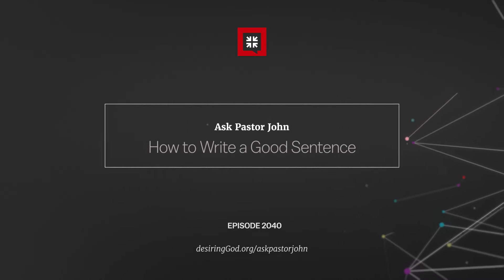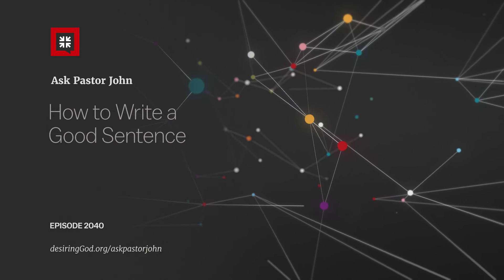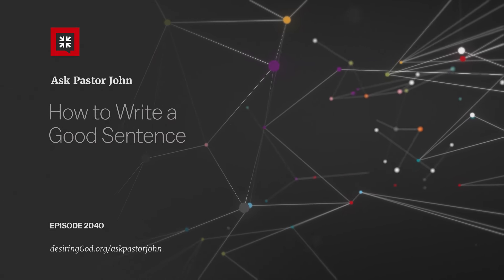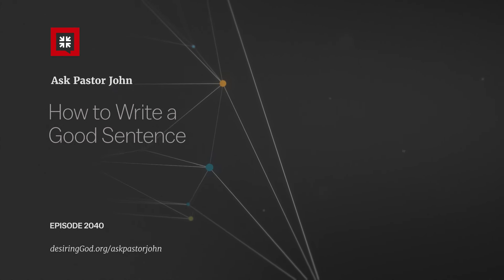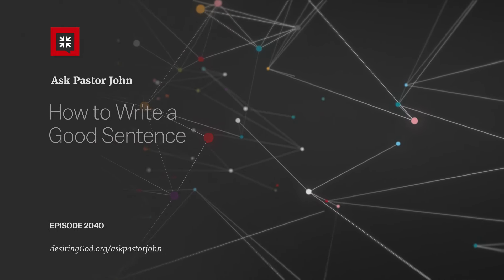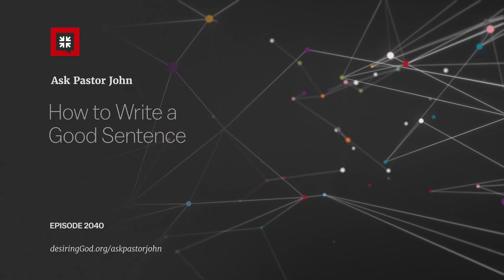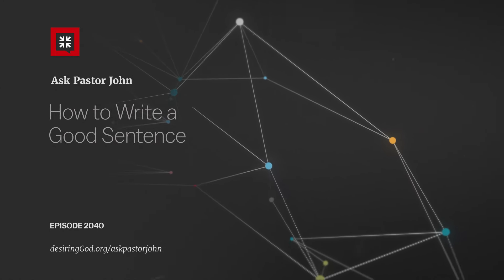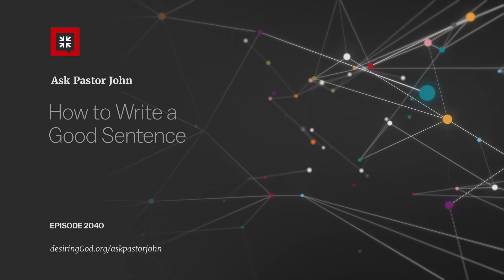How to Write a Good Sentence